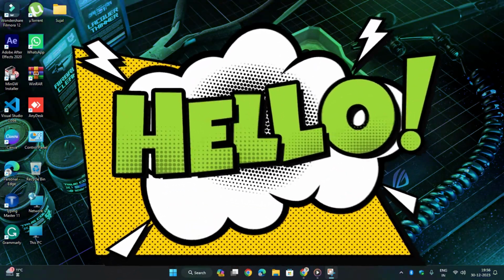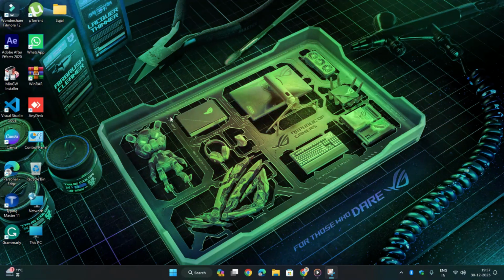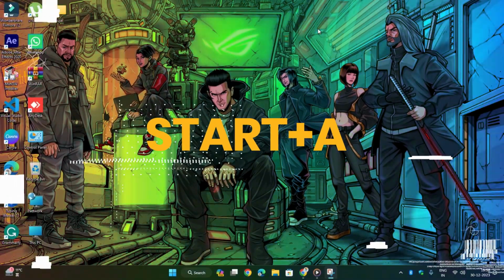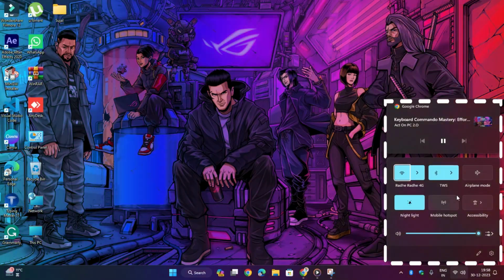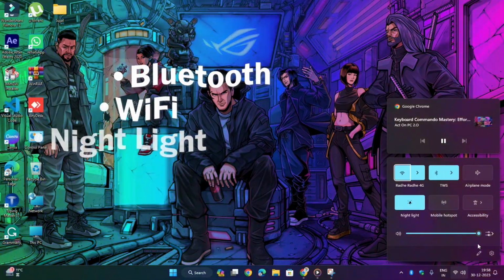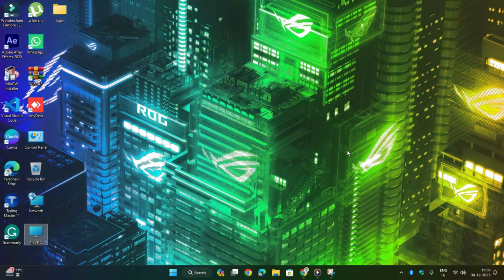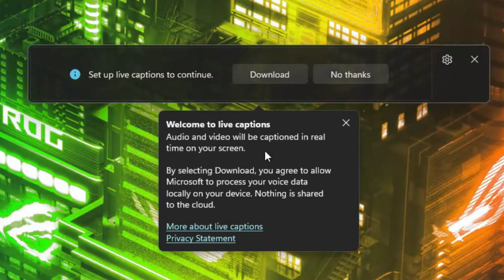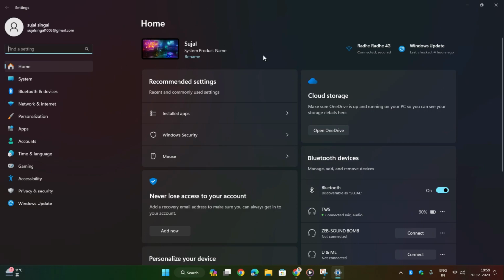Matering Keyboard Shortcuts || Act On PC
🚀 Welcome back, tech enthusiasts! 🌟 Today, we've got a lineup of mind-blowing shortcut tricks for Windows that will revolutionize the way you navigate your digital realm. 🪄✨ Let's dive right into the magic! 🎩🔮

1. Start + V - Virtual Clipboard: Press the Windows key + V and unveil the virtual clipboard wizardry! 🧙‍♂️ Store your most recent commands, texts, photos, and screenshots, ready to dazzle your documents with a simple paste. ✂️📋

2. Start + A - Accessible Settings: Calling all Windows 10 and 11 wizards! 🧙‍♀️ Summon the Settings menu with a swift Windows key + A. 🛠️ Tweak Bluetooth, Wi-Fi, Night Light, Focus mode, and more, effortlessly enhancing your digital domain. 🌐🎚️

3. Control + Chart + L - Live Captions Marvel: Brace yourselves for the extraordinary! 🎥✨ Activate live captions with Control + Windows key + L, turning any video or audio into mesmerizing on-screen text. 📜💬 Whether you're immersed in YouTube or crafting a document, let the magic unfold! 🚀🔊

4. Start + I - Instant Settings Voyage: Behold the gateway to customization! 🌈✨ Start + I whisks you away to the Settings app, where your Windows universe awaits personalization. 🎨 Control + I achieves the same feat – choose your path and make Windows dance to your tune! 💃🕹️

Ready to elevate your Windows game? 🚀 Give these shortcuts a spin in your Windows 10 or 11 and watch your productivity soar! 🚀⚡️ Master your workflow like a pro!